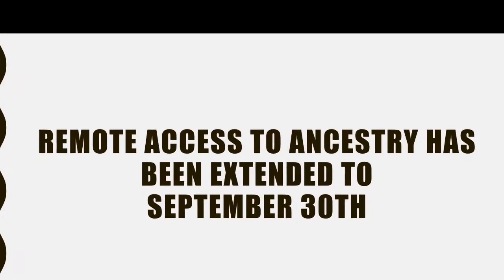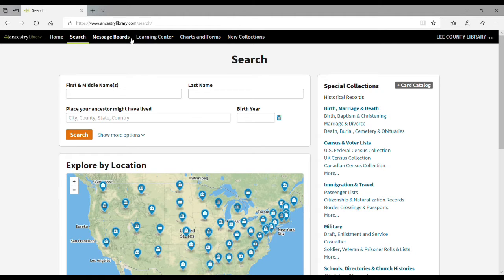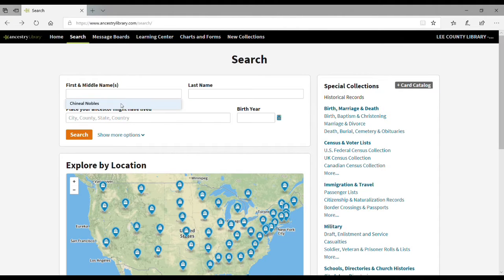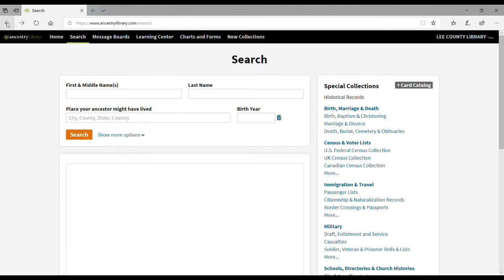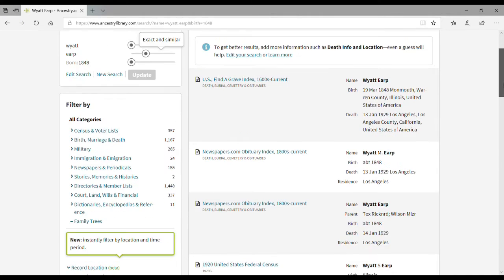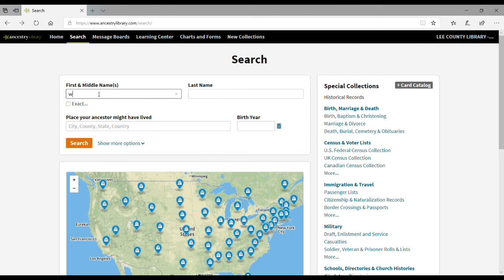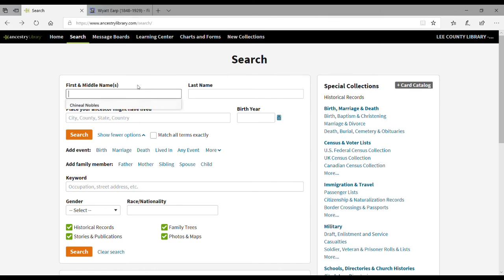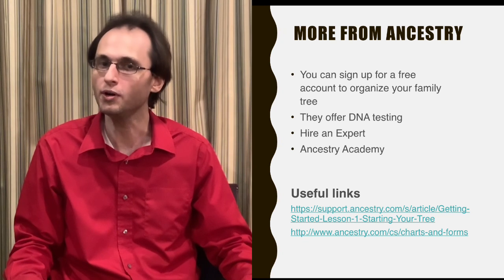LCL History Club: How to use Ancestry.com and Explore Your Roots 7/31/20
Have you ever been interested in learning more about your family heritage? Today we will take a look at the remote access to Ancestry that is offered here at Lee County Libraries.